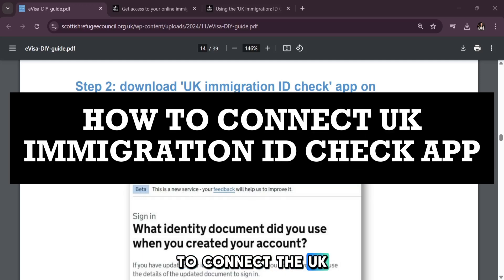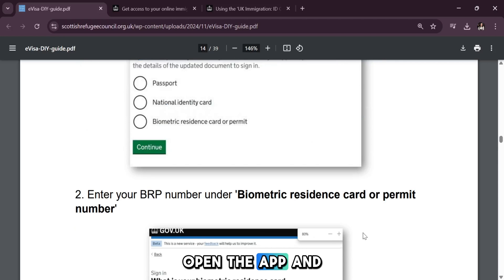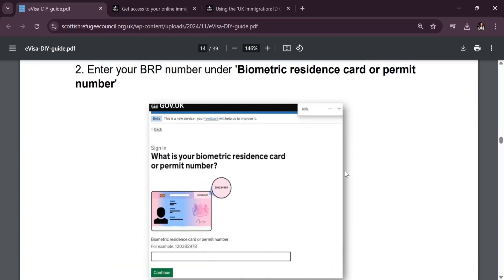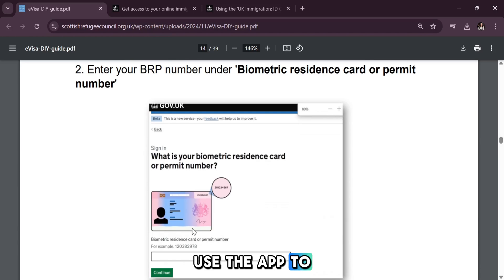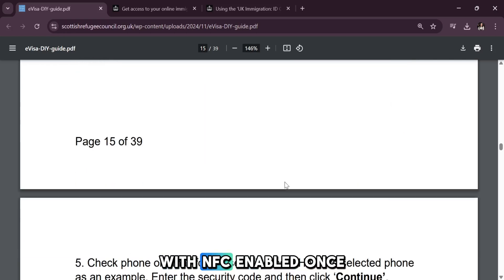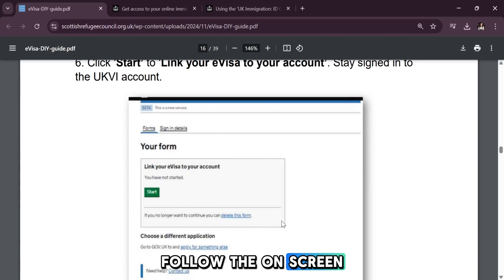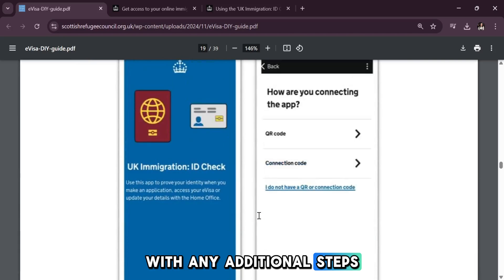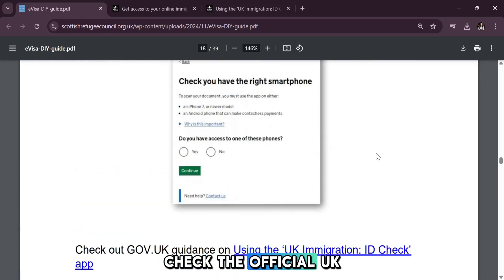SIMPLE! HOW TO CONNECT UK IMMIGRATION ID CHECK APP 2026! FULL GUIDE!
Navigating the UK immigration process can be streamlined with the ID Check app! This video provides a simple, step-by-step guide on how to connect and use the UK Immigration ID Check app. We'll walk you through the process, from downloading the app to verifying your identity. Make your immigration journey smoother with this easy tutorial.

CHAPTERS:
0:00 INTRO
0:04 TUTORIAL